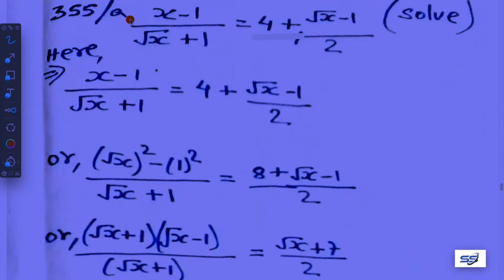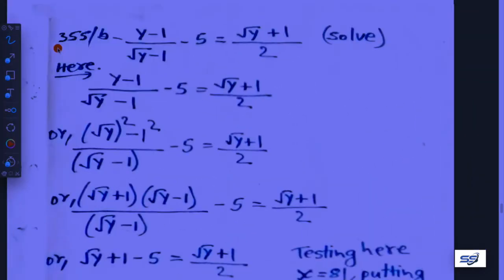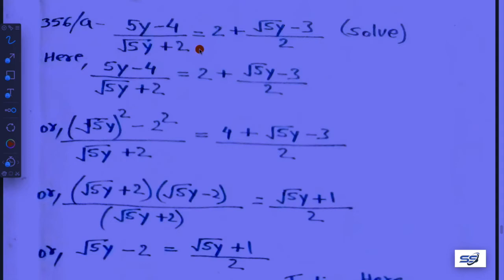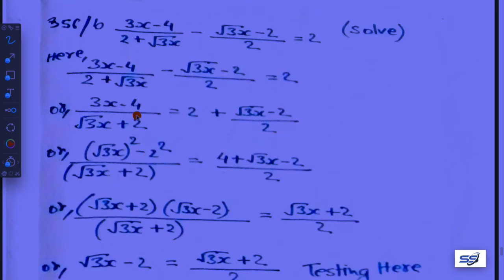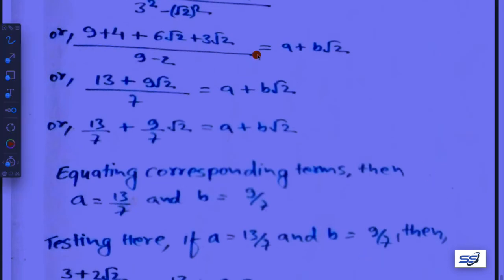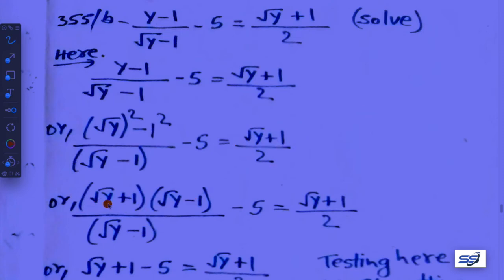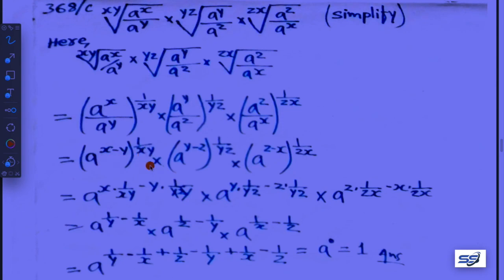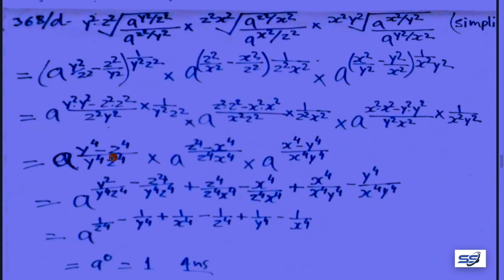Root equations solved algebra Mathematics in english HDSee solutions, See solutions, See solutions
See solutions, See solutions, based specially on worked out example of mathematics , secondary level.
We must know the present need of human society. And what is that need? Human society is no longer bounded by geographical limits to particular countries or communities. Human society is broader than in the Middle Ages, and the world tendency is toward one state or one human society. The ideals of communism, according to quantitative aptitude, are based more or less on the oneness of the entire human society, nay, on the entire energy of living beings. The need is felt by great thinkers to make this a successful ideology. Quantitative aptitude will fill this need in human society. It begins, therefore, with the aphorism of
 philosophy to establish the ideal of a common cause.
Human society, at the present moment, is not in the darkness of oblivion. It has made rapid progress in the field of material comforts, education and economic development throughout the entire world. But there is a pinprick some where in the social body at large, and therefore there are large-scale quarrels, even over less important issues. There is need of a clue as to how humanity can become one in peace, friendship and prosperity with a common cause. Mathematics will fill this need, for it is a cultural presentation for the re-spiritualization of the entire human society. Best wishes to all viewers